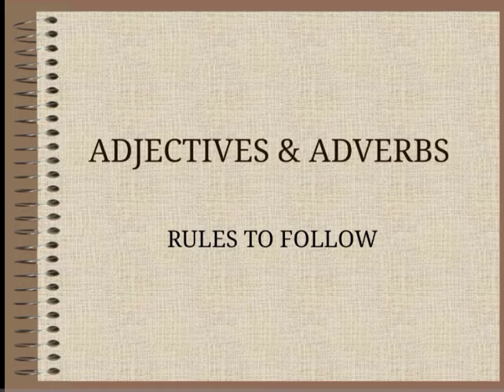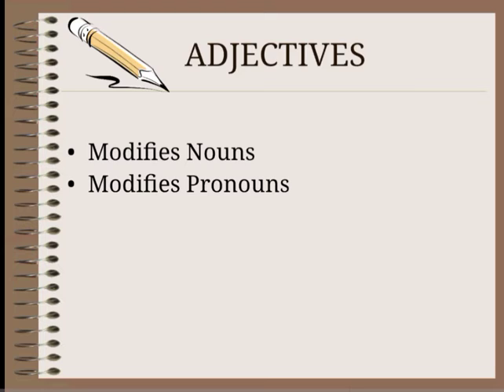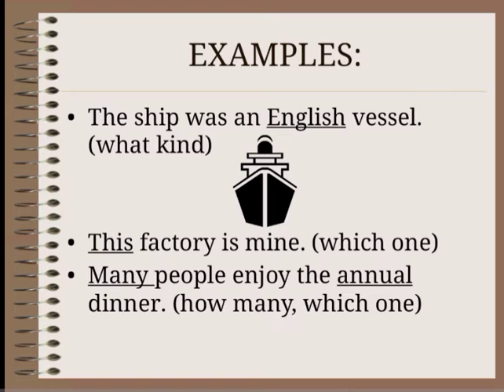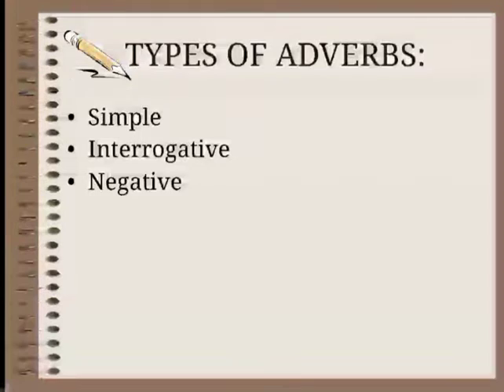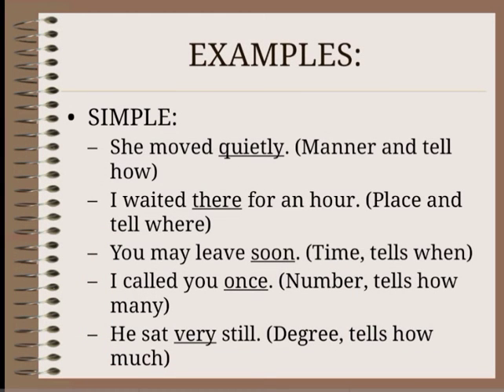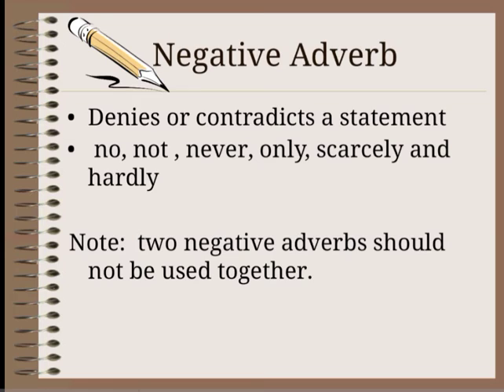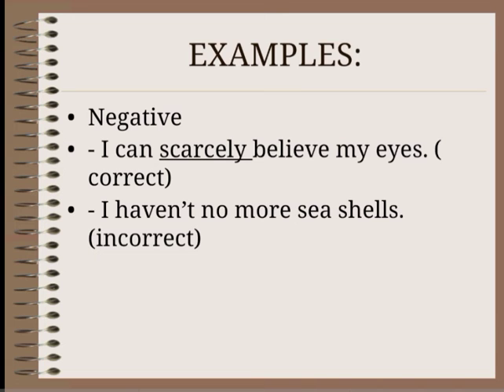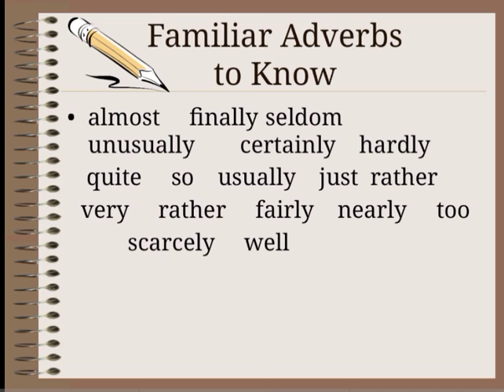Importance of Adjectives and Adverbs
Helps to know the details of adjectives and adverbs.